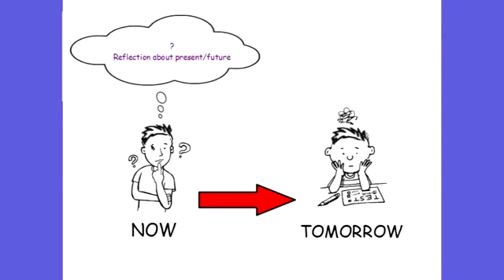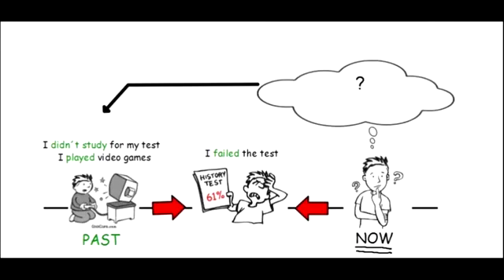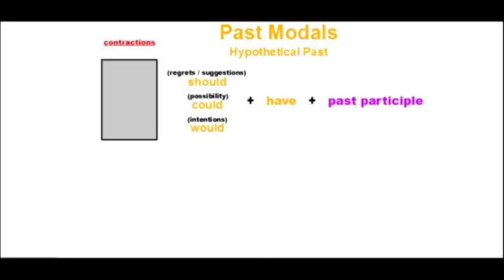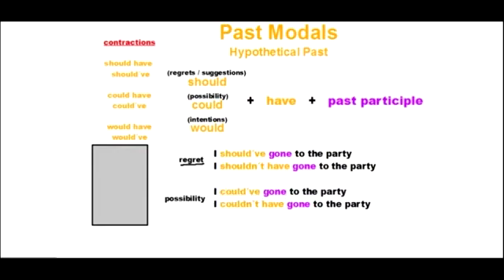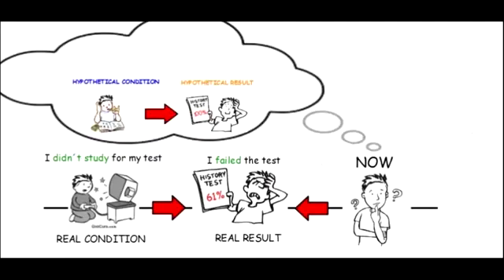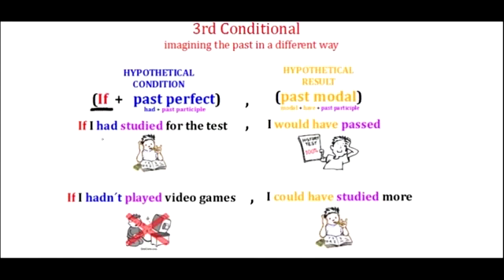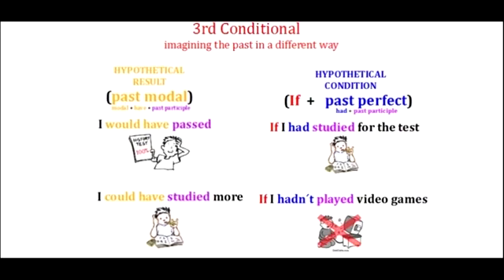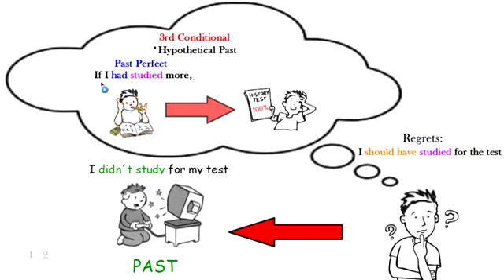Book 3 Unit 11 Past Modals for Regrets and Hypothetical Past •Contents•